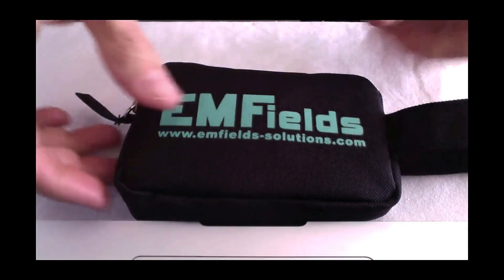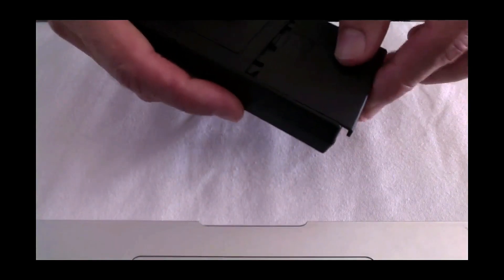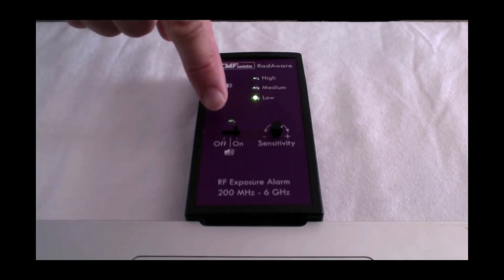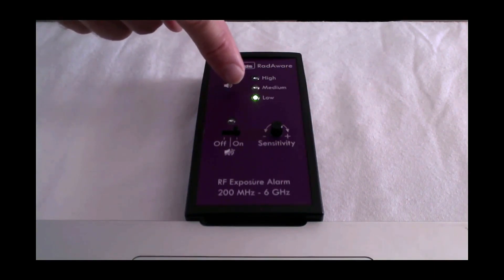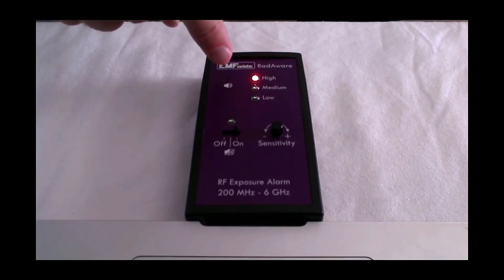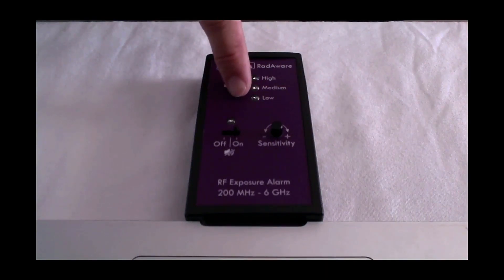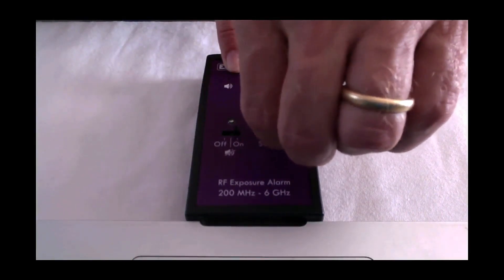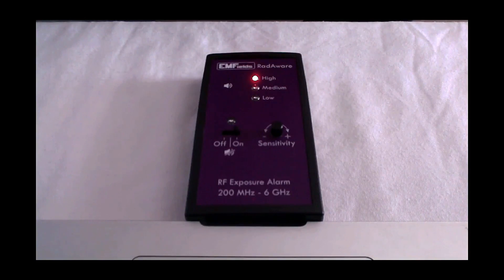RadAware Personal Microwave (RF) Radiation Exposure Alarm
The RadAware is a personal microwave radio frequency (RF) exposure alarm.

It allows you to receive early warning of when you are being exposed to radio frequency (RF) microwave radiation.

Thousands of independent studies link RF radiation exposures to numerous very serious diseases including cardiovascular disease and cancer.

in 2011 the World Health Organisation (WHO) classified radio frequency microwave radiation as emitted by cell phones and similar devices as a possible Class 2B carcinogen the same category as lead and petrol.

When the RadAware detects RF radiation exposures the LED light indicators light up to indicate your level of exposure and the alarm sounds.

It detects RF microwave radiation in the frequency range 200 MHz to 6 GHz.

According to the manufacturer it is thousands of times more sensitive than other microwave RF alarms on the market and detects over more than twice the frequency range, including those currently planned for 5G.

At its most sensitive it can detect peak exposures less than 0.01 V/m (0.25 µW/m^2)

It has three LED alarm-level light indicators, green orange and red.

Additionally it has an alarm that sounds differently according to the level of exposure.

The RadAware is not an EMF meter, nor an EMF reader, it is an EMF detector.

Want more videos? Checkout my channel